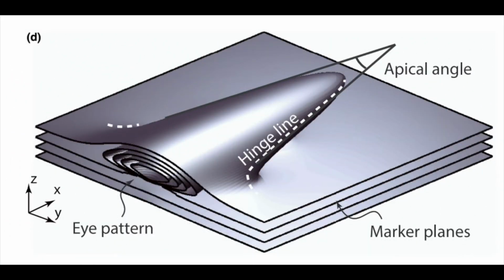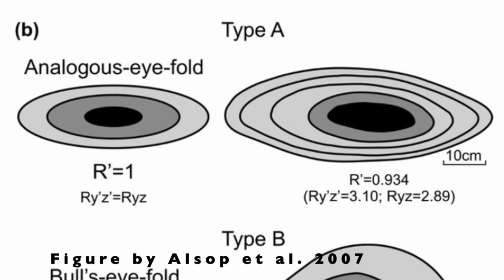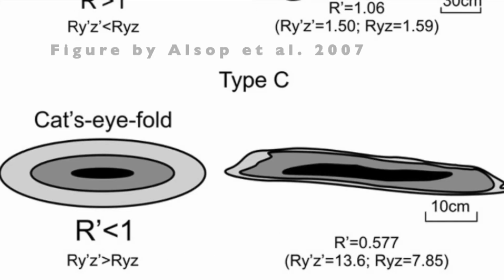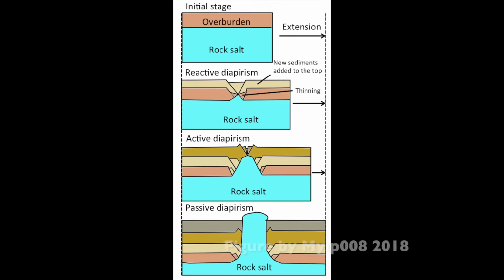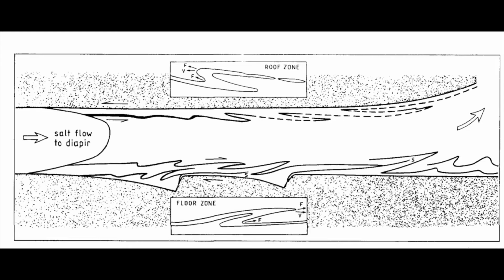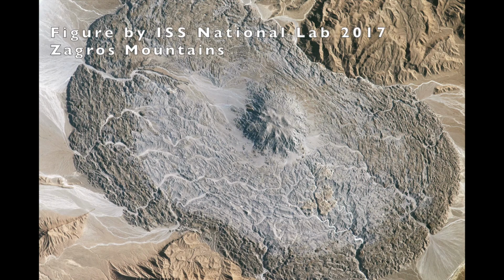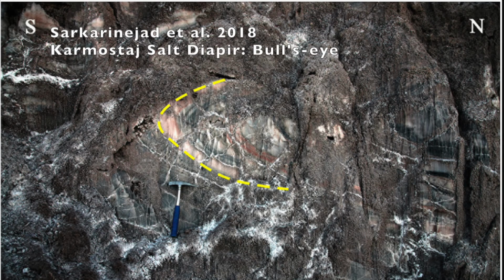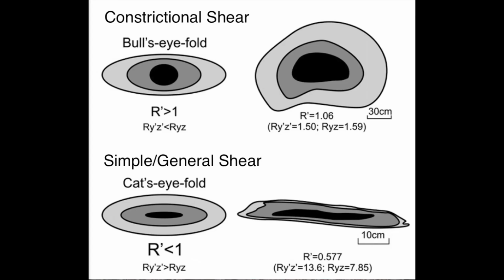Structural geology and tectonics: Sheath folds in salt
Sheath folds are folds with a unique shape. In this video we briefly explain what sheath folds are and how they form in salt deposits.

Produced as part of ES3002, Asian School of the Environment, NTU, Singapore